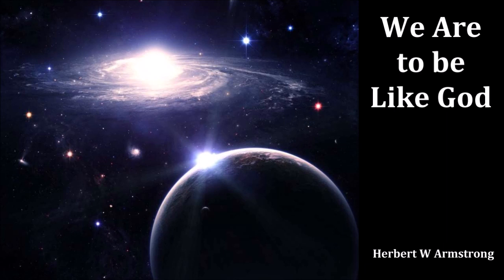We Are to be Like God - Herbert W Armstrong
We Are to be Like God - Herbert W Armstrong - Radio Broadcast

I have been asking recently, "what is God?" Now humans were created in the image of God. "...God said; let us make man in our image, after our likeness..." (Genesis 1:26) Man was made in the image of that form and shape of God. Now God is composed of spirit but He formed man of matter. So we're not composed of spirit like God. God creates in the system of duality. He doesn't create everything just all at once, there are two stages, always. The creation of man, it began with a physical man in Adam; then there's the spiritual creation of man and that begins in Christ. Adam was a physical man, Christ was the spiritual Man from heaven. And everything that God creates is done in a dual manner.

Additional Programs and Literature available at: hwalibrary.com

Please Note: The FREE literature offered on this program are no longer available through the Address and Phone Number given, please for all FREE literature offered on this program.